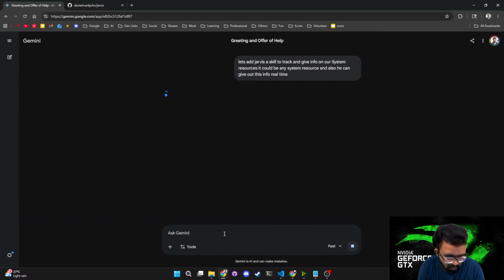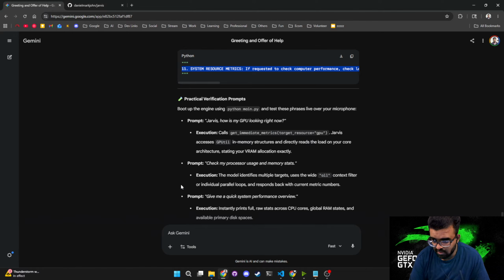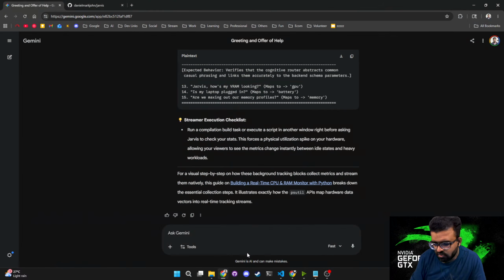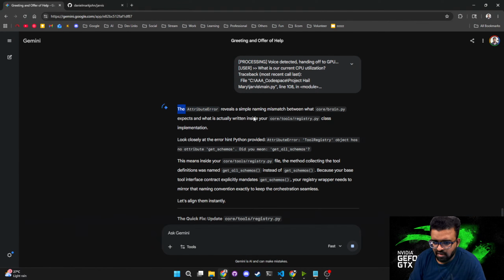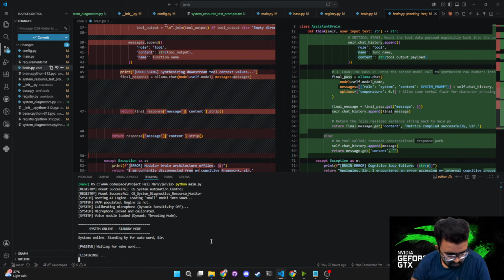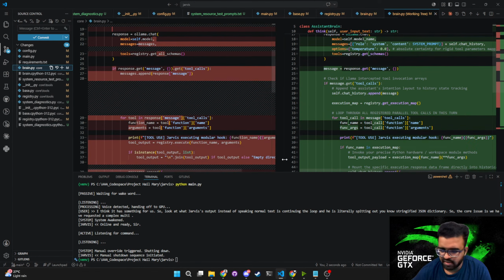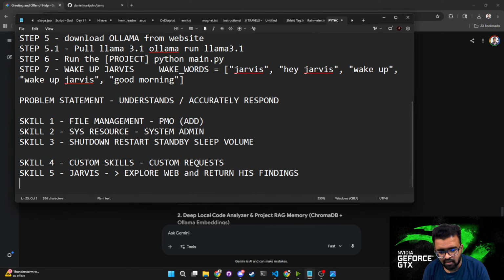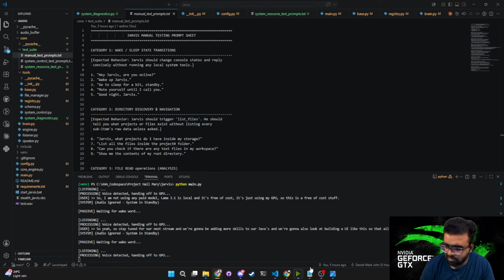Part 2 | Lets build J.A.R.V.I.S. AI Locally | No Openclaw Req | Build Live Together BLT Series S1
🚀 Building a fully local JARVIS-style AI assistant in Python with zero cloud dependency.

This assistant runs entirely on local hardware and is designed as a high-performance system orchestrator powered by NVIDIA GPU acceleration, faster-whisper speech recognition, dynamic automation pipelines, and native Windows integrations.

🔥 Core Features in This Build:

🎙️ Local Neural Voice Pipeline
• Ultra low-latency speech recognition using faster-whisper
• Offline wake-word detection and standby states
• Local British-style text-to-speech responses
• No internet dependency for core voice processing

📁 Dynamic Project & File Automation
• Automatic software project detection
• Secure sandboxed file operations
• Intelligent code/file generation workflows
• Defensive path traversal protection

🖥️ Native Windows Automation
• Dynamic app discovery through Registry + Start Menu scanning
• Launch applications completely hands-free
• Deep VS Code workspace integration
• Multi-app execution pipelines

🎛️ Advanced Media & Hardware Control
• Per-application volume control using pycaw
• Global media playback control
• Native Windows shutdown, restart, and sleep commands
• Hardware-level automation hooks

⚡ Tech Stack
• Python
• faster-whisper
• pycaw
• pyautogui
• NVIDIA Tensor Core acceleration
• Windows automation APIs

This stream focuses on real-world AI engineering, local-first architecture, automation systems, and building a production-style personal AI assistant from scratch.